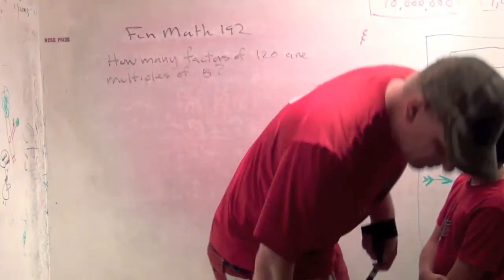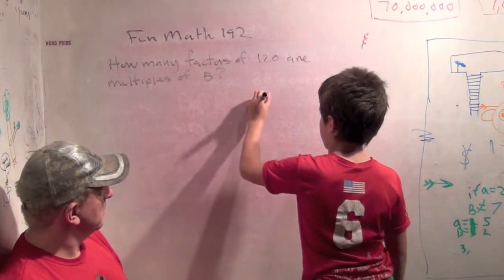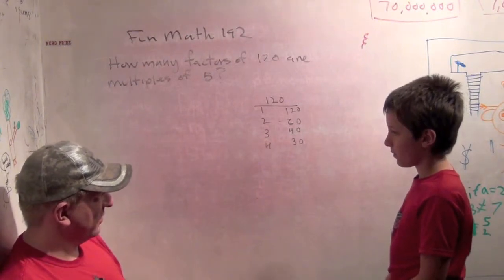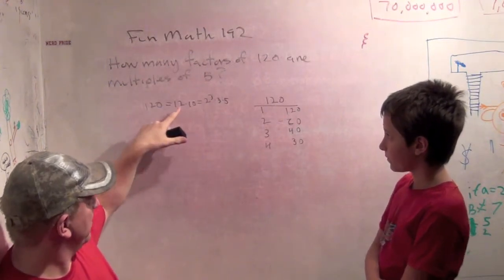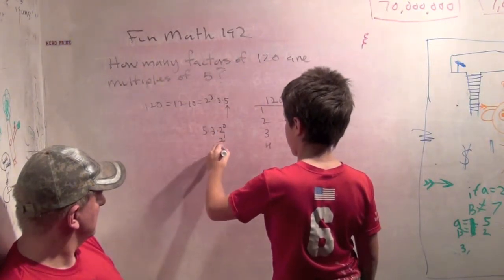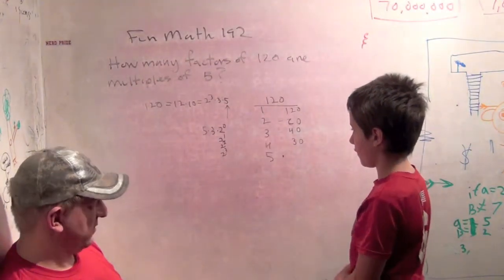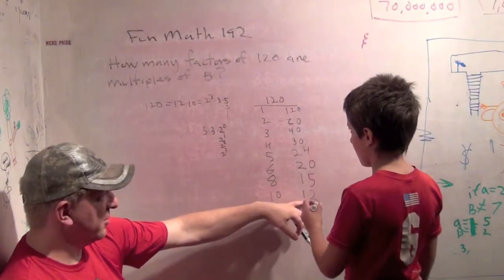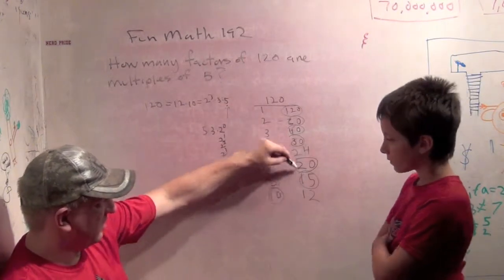FunMath192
A short review of factors based on an old AMC8 problem.